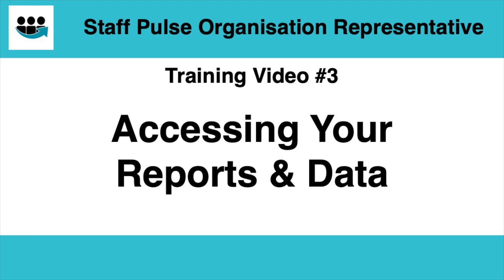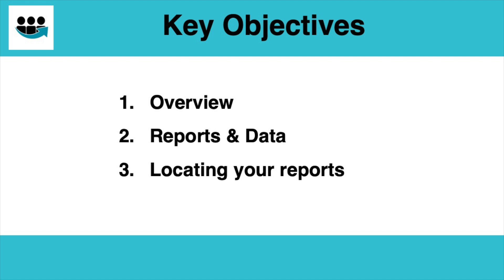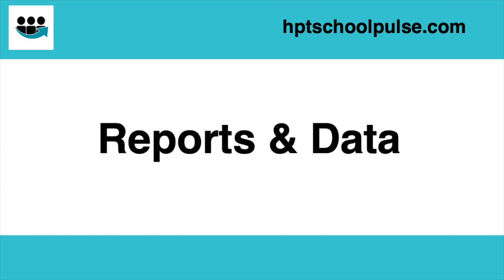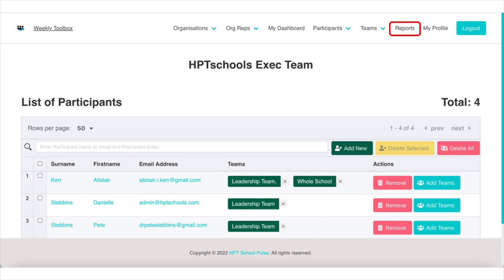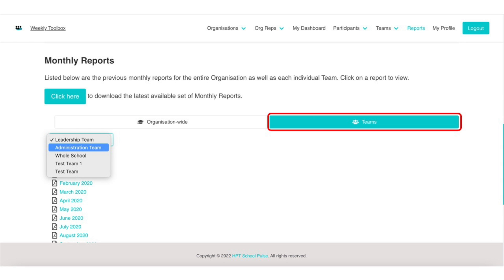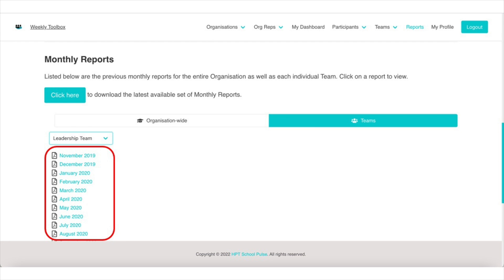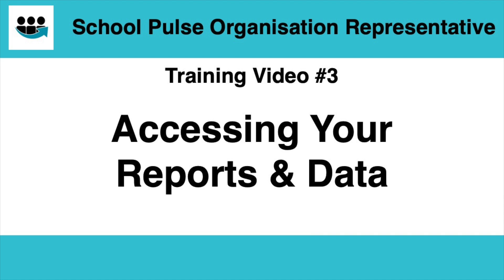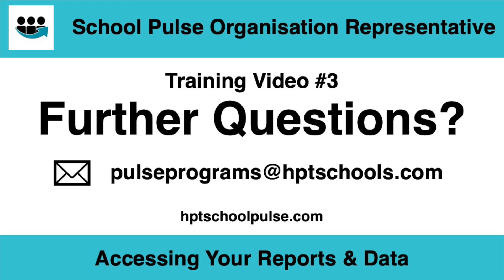Staff Pulse Org Rep Training Video #3 - Accessing Your Reports & Data